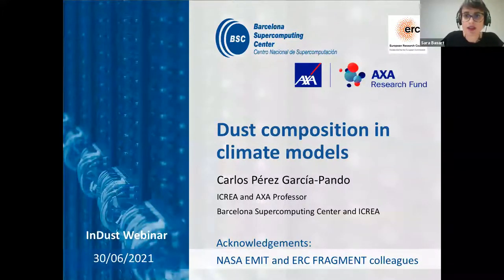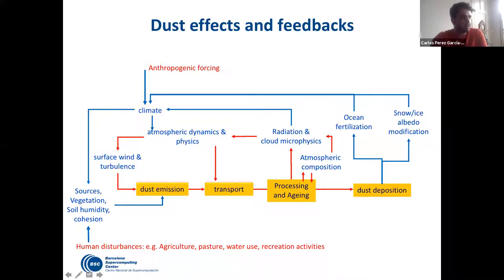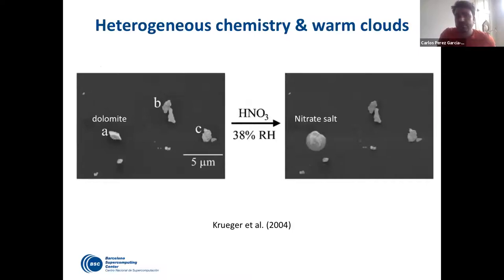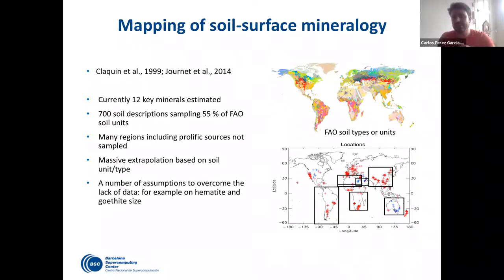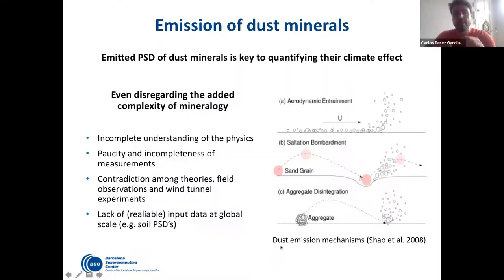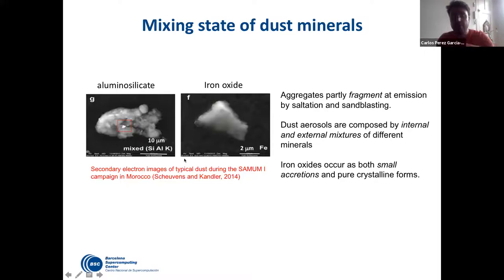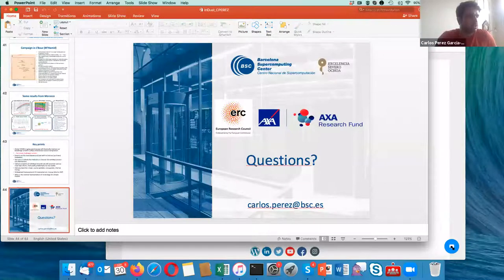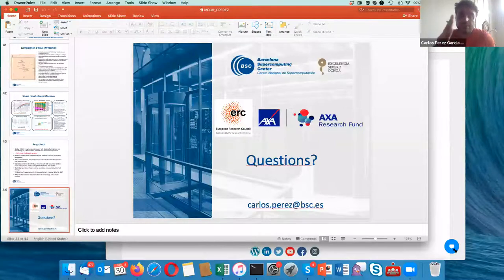"Dust mineralogy and climate" by C. Pérez | inDust webinar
inDust webinar by Carlos Pérez García-Pando (BSC, Spain). The lecture focused on the importance of dust mineralogy in climate. Dr Pérez García-Pando is leading the ERC Consolidator Grant FRAGMENT (Frontiers in Dust Mineralogical Composition and its Effects upon Climate), whose goal is to understand and constrain the global mineralogical composition of dust along with its effects upon climate.

inDust is a COST-funded international network which provides research and assists sectors of society that are affected by airborne mineral dust. The Barcelona Supercomputing Center (BSC) is the Grant Holder of inDust COST Action (CA16202).